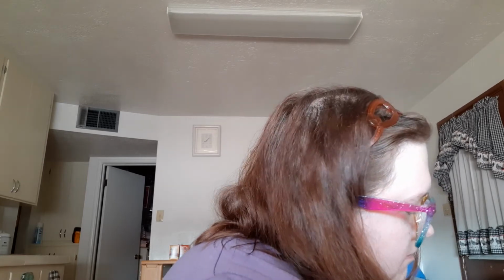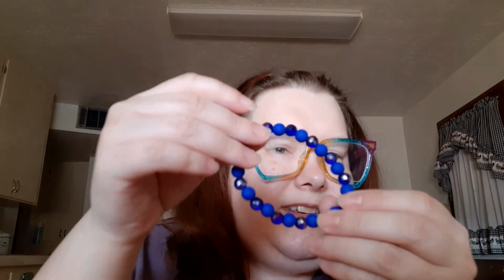Friend Mail from Ronda Stothers